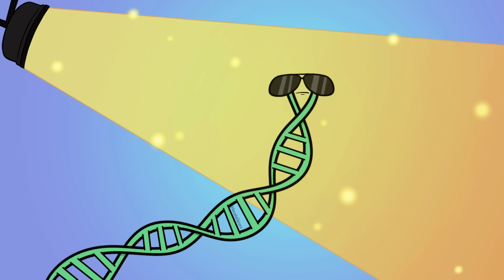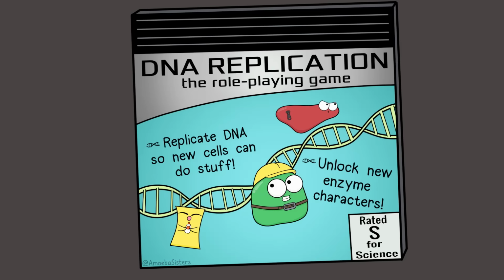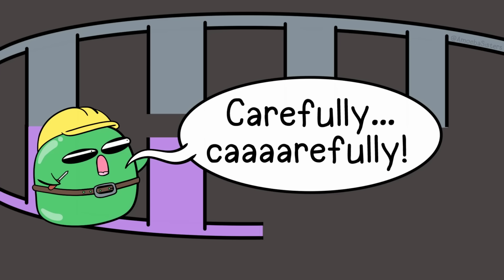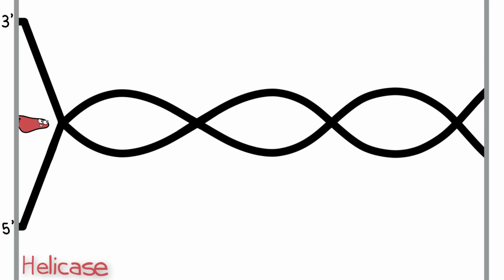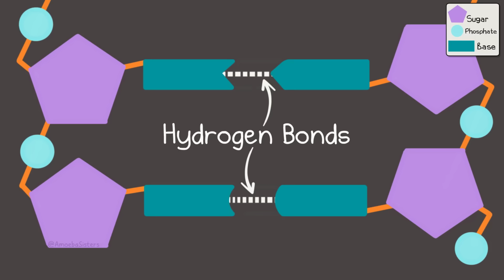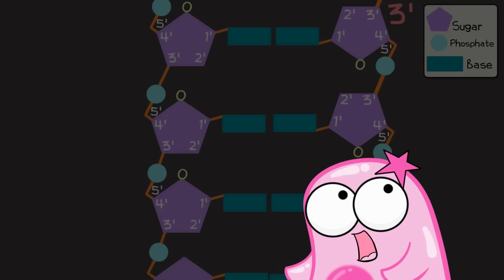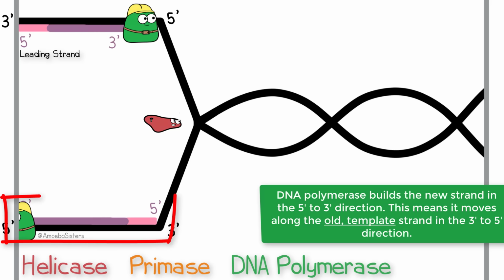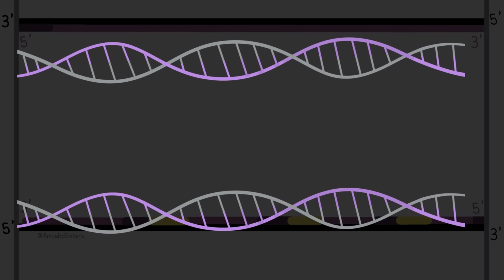DNA Replication (Updated)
Explore the steps of DNA replication, the enzymes involved, and the difference between the leading and lagging strand! This video is an update from our old DNA replication video with nearly the same script but added detail and improved art!  See table of contents by expanding details.

Table of Contents:
00:00 Intro
0:11 Why do you need DNA replication?
0:27 Where and when?
1:12 Introducing key player enzymes
2:48 Initial steps of DNA Replication
4:04 Explaining 5' to 3' and 3' to 5'
5:09 Showing leading and lagging strands in DNA replication

Factual Reference:
OpenStax, Biology. OpenStax CNX. May 8, 2019

***Further Reading Suggestions***

-More info about prokaryote vs. eukaryote DNA Replication? (Which video doesn't go into) Check out the bottom of this page of the peer-reviewed, FREE OpenStax textbook

-More detail about DNA replication, including the different types of polymerase? Check out this page of the peer-reviewed, FREE OpenStax textbook

-Check out this science paper that details how cancer drugs can work to stop DNA replication in cancer cells.

The Amoeba Sisters videos demystify science with humor and relevance. The videos center on Pinky's certification and experience in teaching biology at the high school level. Amoeba Sisters videos focus on her specialty: secondary life science.

We have an Amoeba Sisters Virtual Check on this video!

👩‍🔬 Looking for a CLASSROOM LAB KIT that we think would work great with the content from this video?

🗂️ Resources that complement our videos!

TIPS FOR VIEWING EDU YOUTUBE VIDEOS:
Want to learn tips for viewing edu YouTube videos including changing the speed, language, viewing the transcript, etc?

Our intro music designed and performed by Jeremiah Cheshire.

COMMUNITY:
We take pride in our AWESOME community, and we welcome feedback and discussion.  However, please remember that this is an education channel. See YouTube's community guidelines and how YouTube handles comments that are reported by the community. We also reserve the right to remove comments.

TRANSLATIONS:
Hindi Subtitles Credit: Alisha Aggarwal

Some translated subtitles on our videos were translated by the community using YouTube's community-contributed subtitle feature. After the feature was discontinued by YouTube, we have another option for submitting translated subtitles We want to thank our amazing community for the generosity of their time in continuing to create translated subtitles.

We have videos dubbed in Spanish and Portuguese using an artificial voice to increase accessibility. and Amoeba Sisters em Português